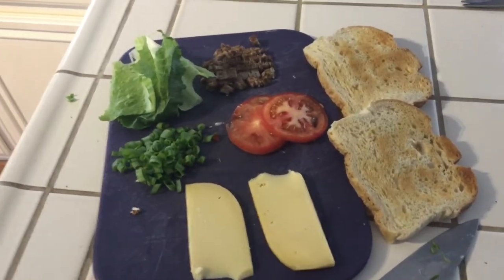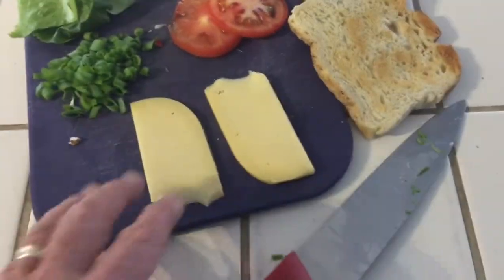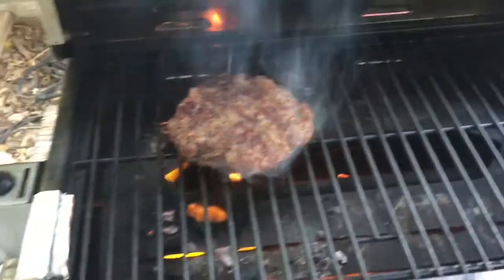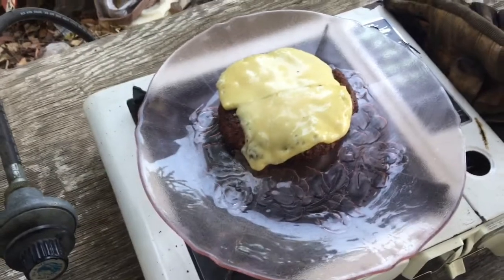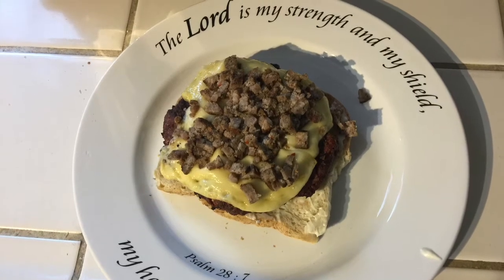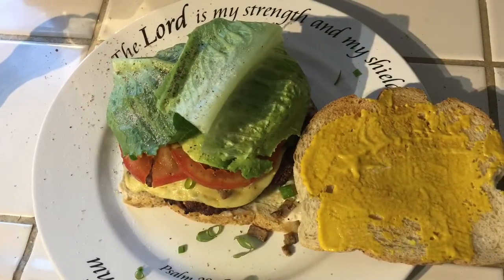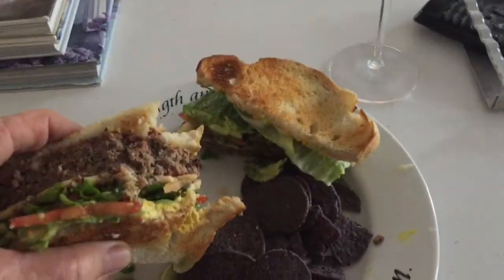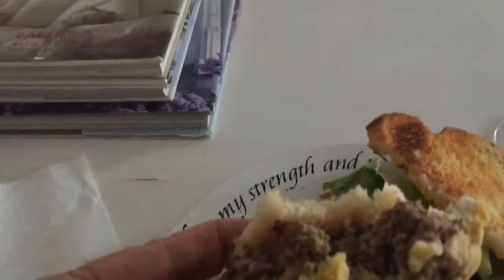Best Burger Ever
This is my famous BigT burger recipe